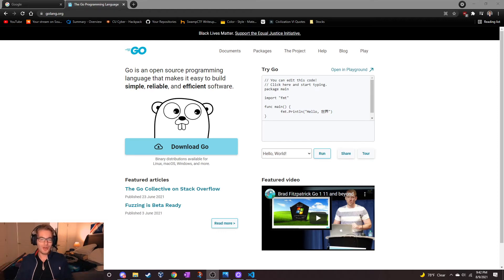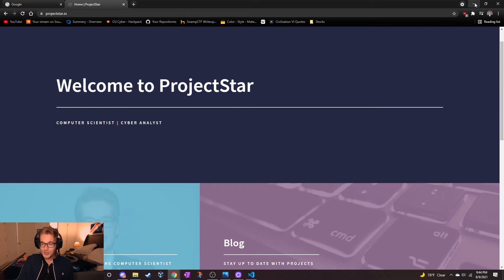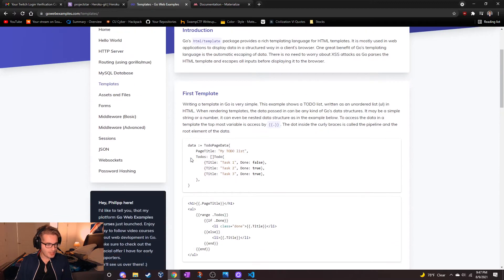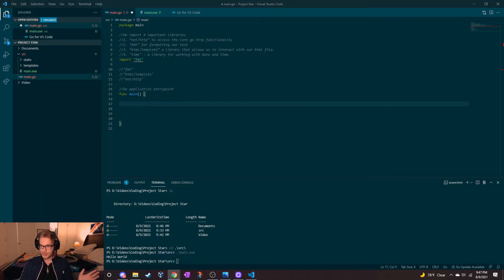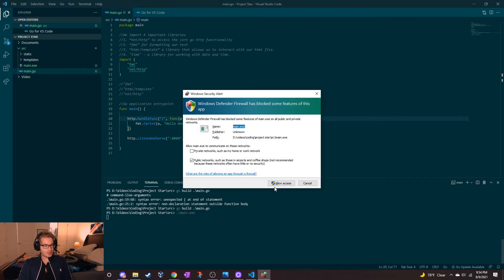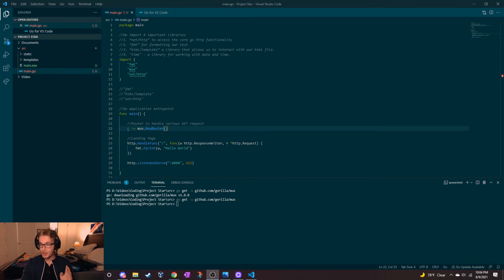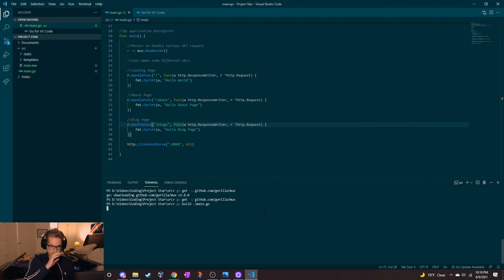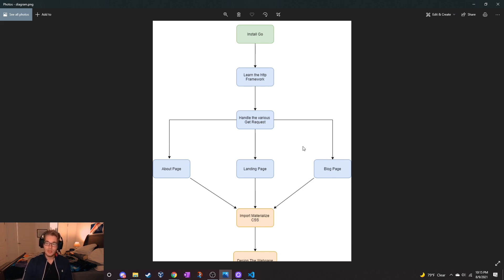Golang Website Deployment 2021 | Initial setup | Basics of Go | Part 1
Hello all, welcome to another Programming walkthrough.

Today we'll be, starting a new GoLang website to host my new personal website. Feel free to sit back, relax, and watch a person struggle to learn Go We development!

Go Version 1.16.6